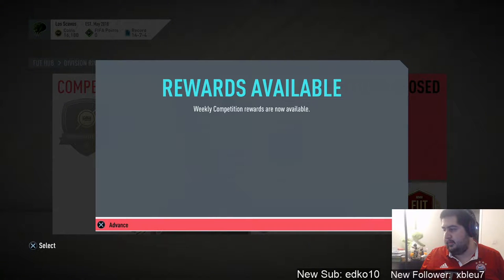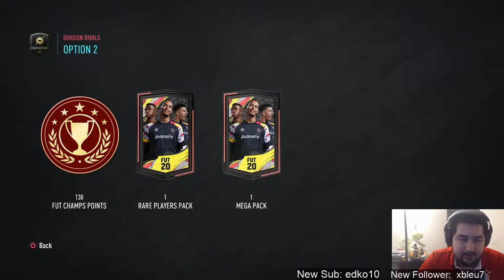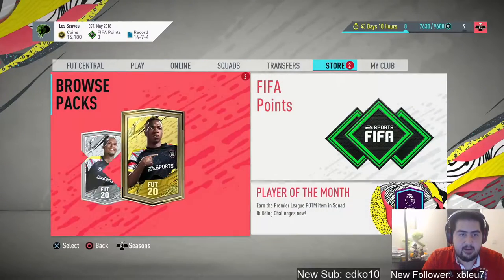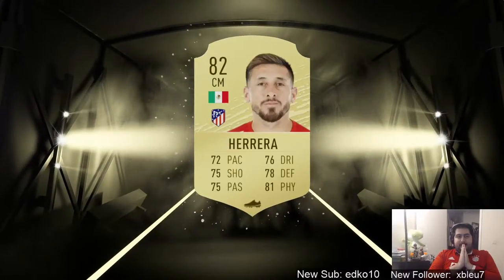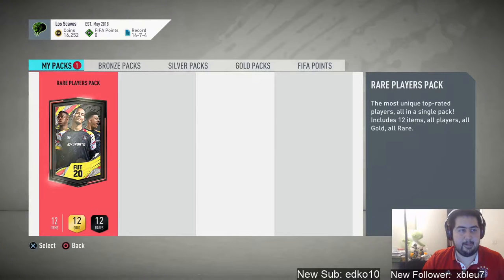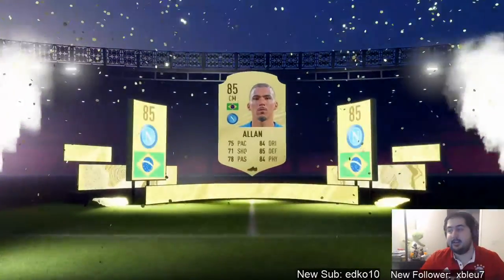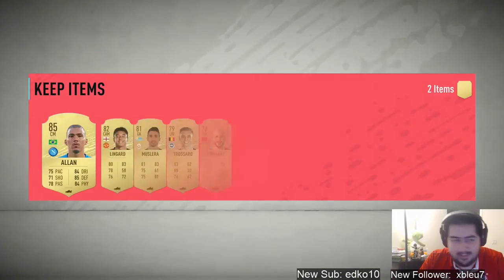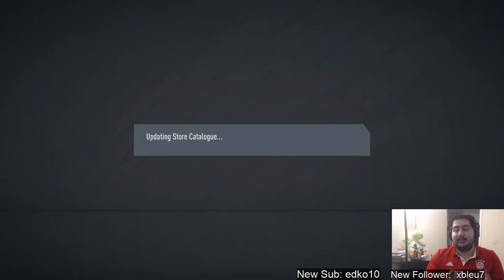1ST DIVISION RIVALS REWARDS OF FIFA 20 ULTIMATE TEAM!